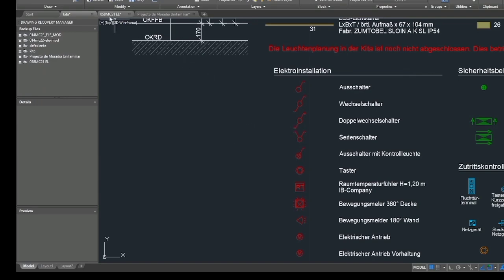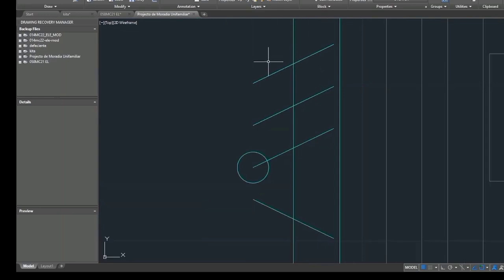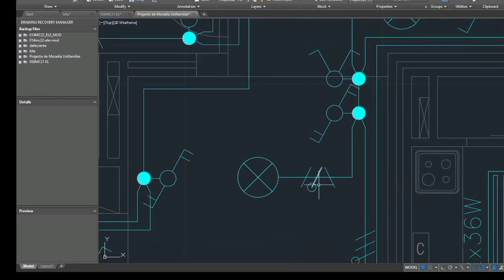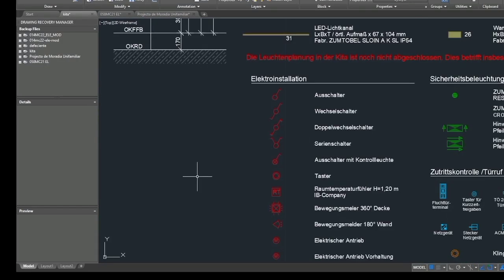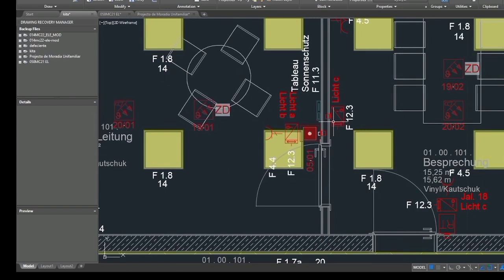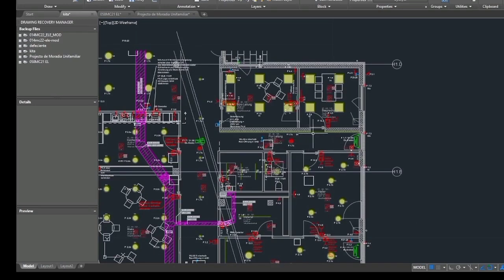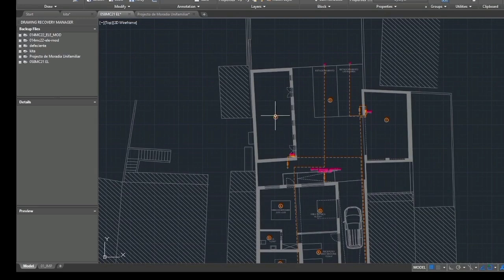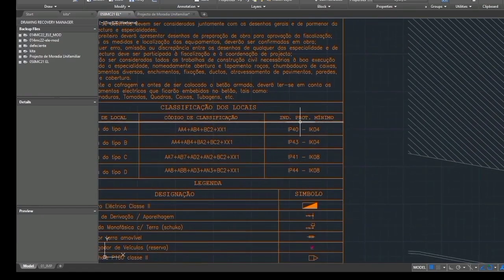Project difference between Portugal and Germany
One quick video for EU aliens, also for those outside Europe to show a bit from the differences between project makers in Portugal and Germany (EU countries). Of course there's allot to be said.
 This is directed to the technical workers in the field.